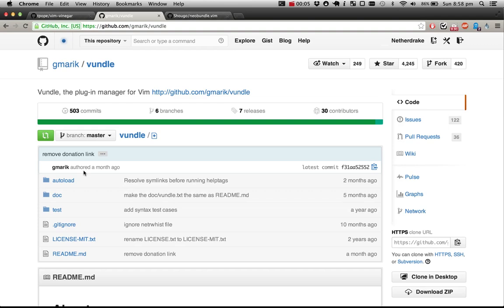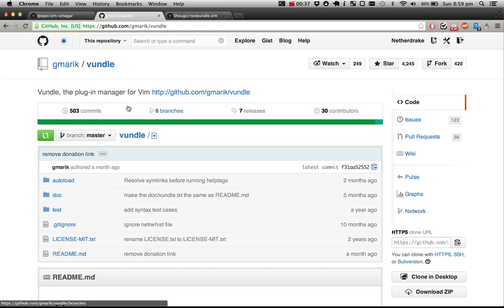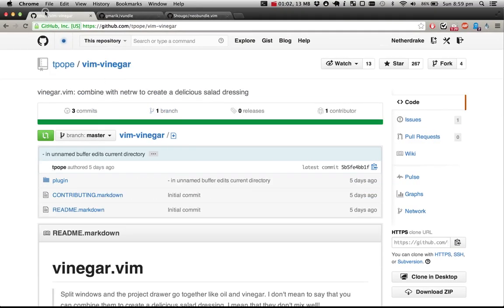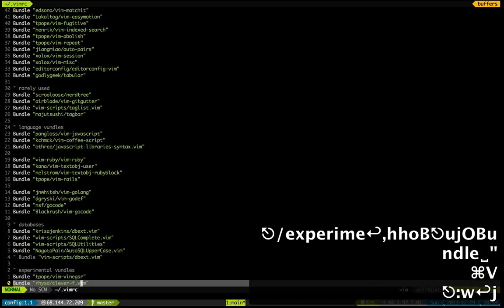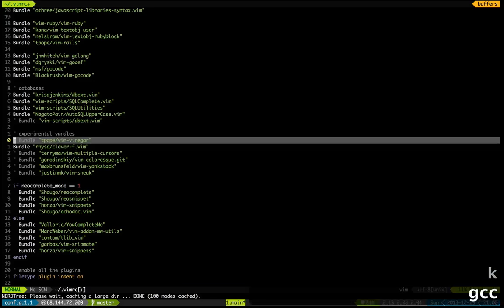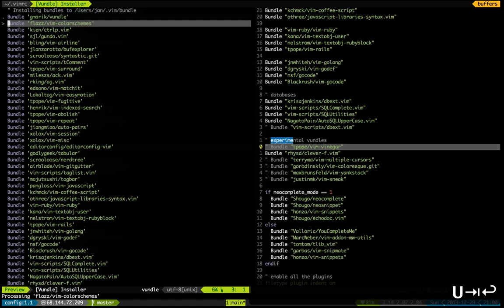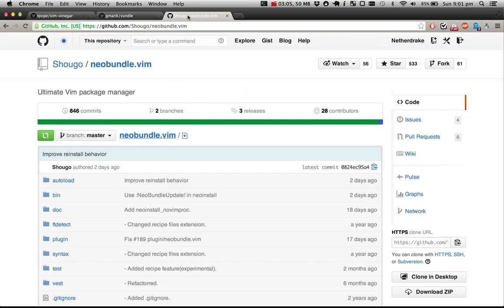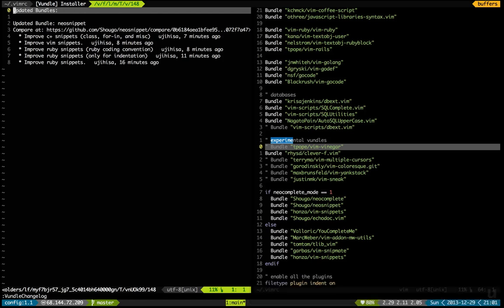02 - Plugins - Installing Plugins with Vundle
Tired of the plugin mess? Vundle to the rescue.